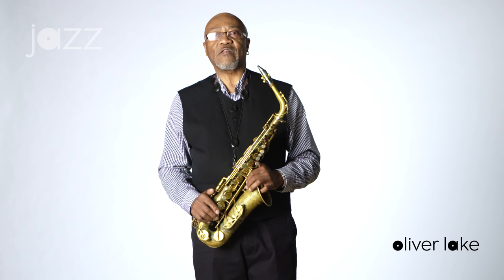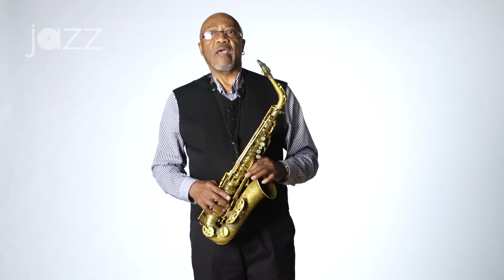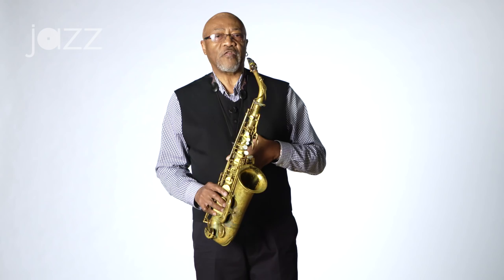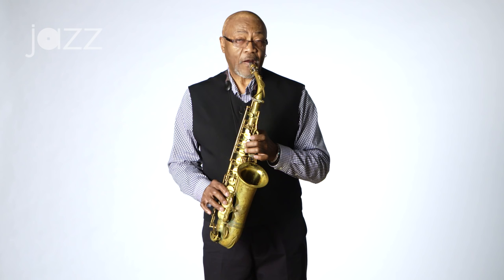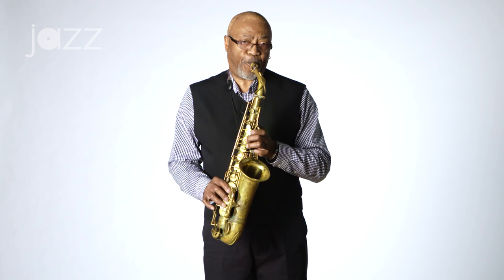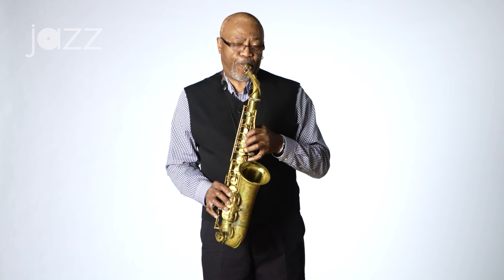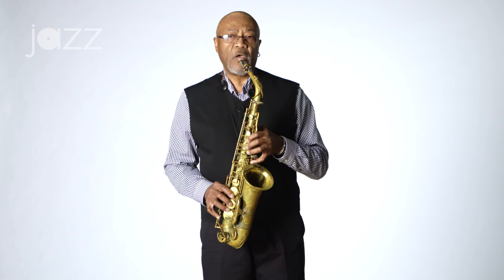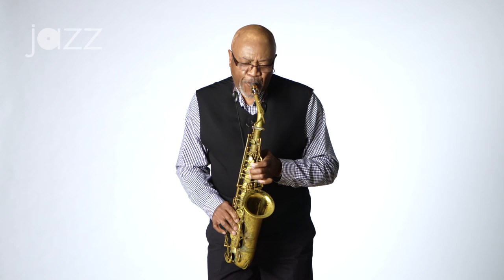Extended Techniques on the Saxophone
Alto saxophone innovator Oliver Lake demonstrates extended techniques you can apply to your saxophone playing as you work to establish your own unique voice.